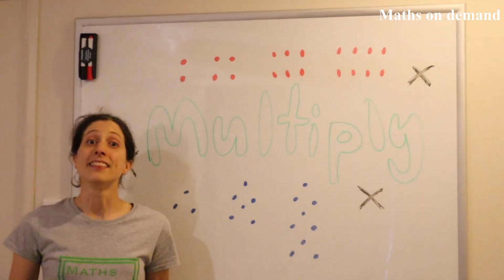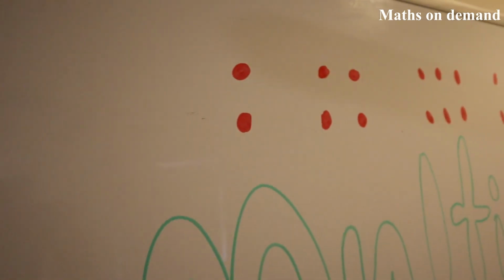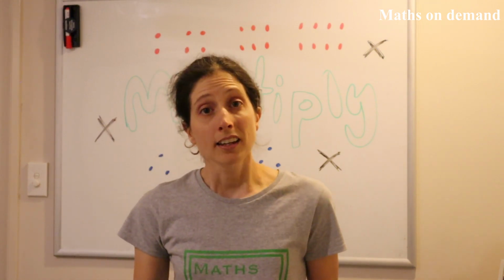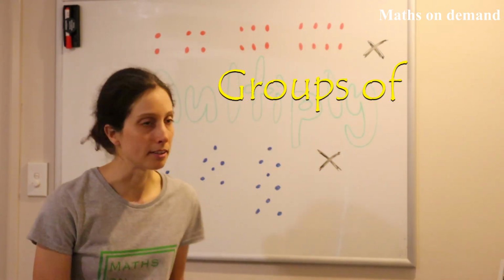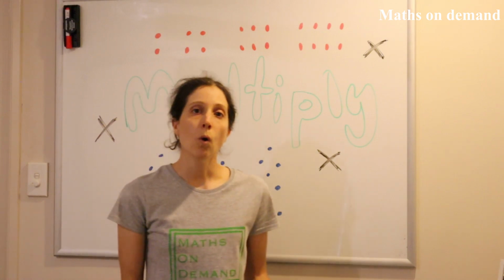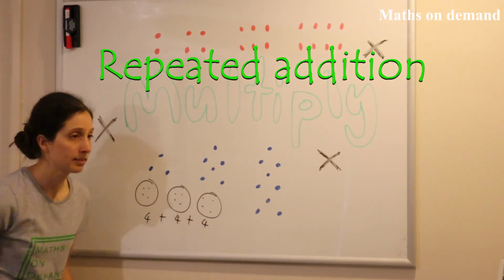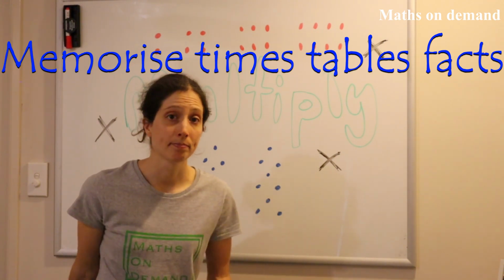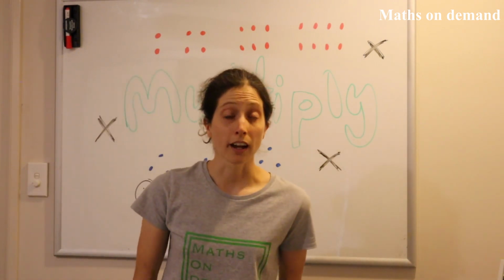How to Multiply! Multiplying With Groups Of Repeated Addition Times Tables (Simple Maths Video 12)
Learn how to do basic multiplication using groups of, repeated addition and times tables facts.